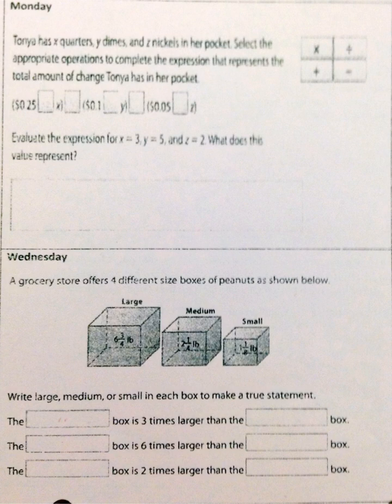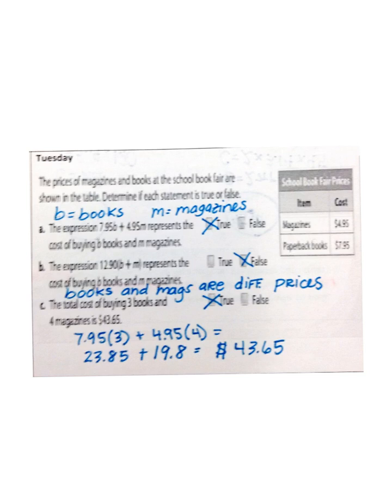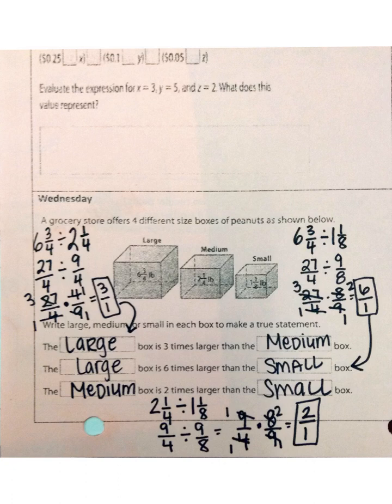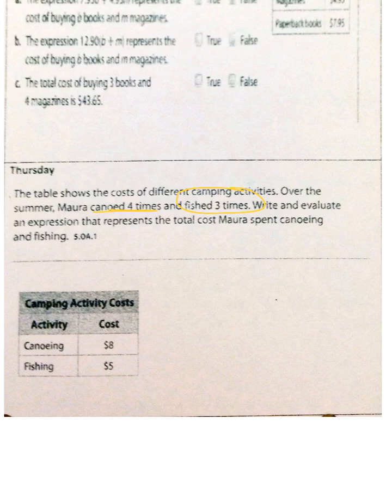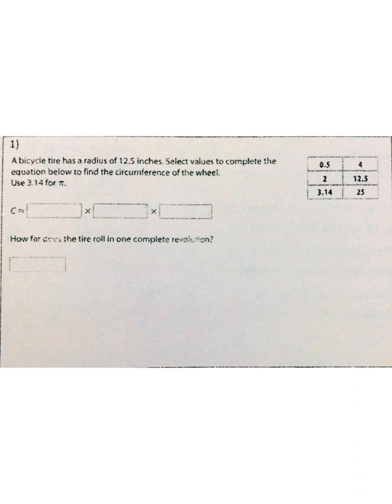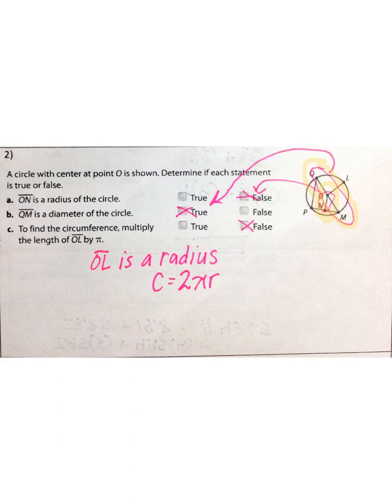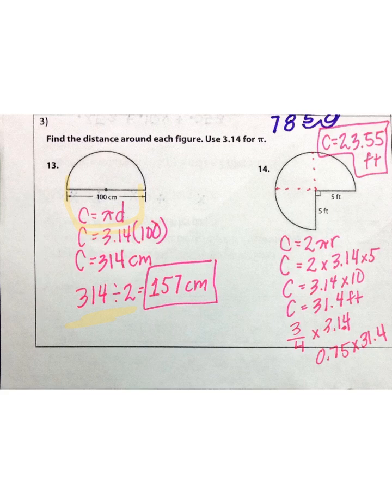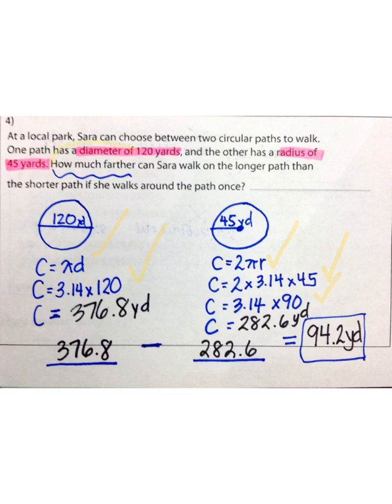WEEK 8 SPIRAL